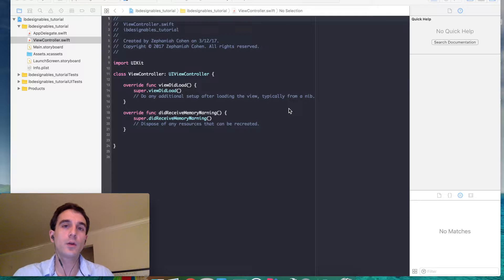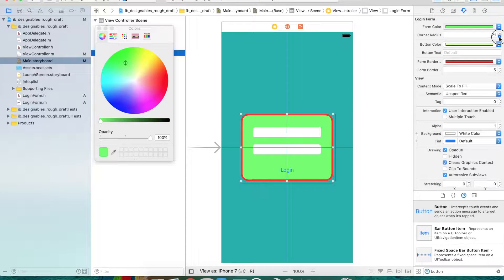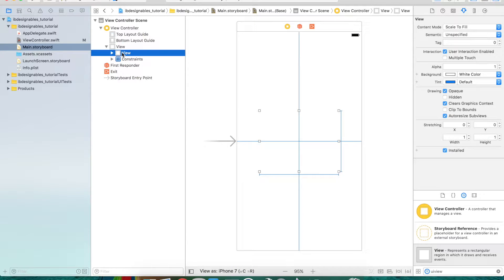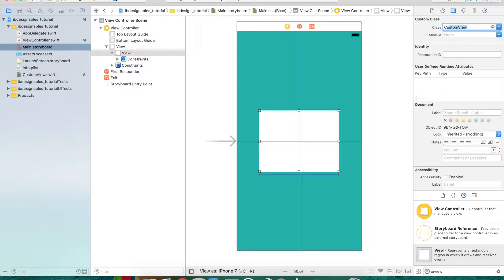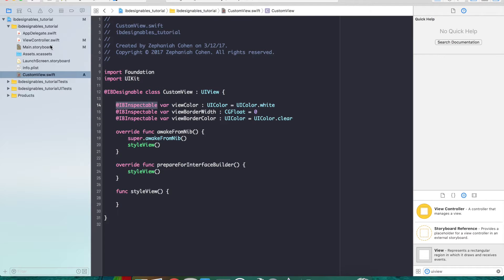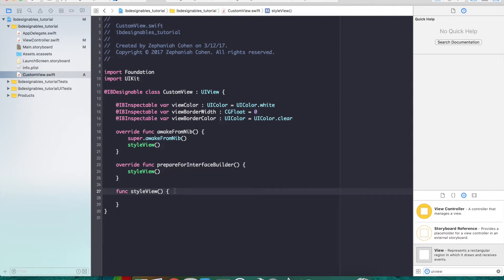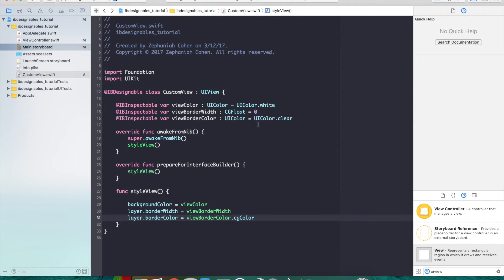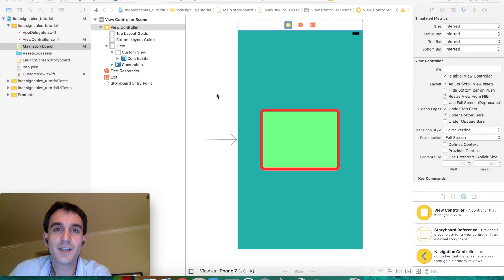iOS IBDesignable Tutorial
Learn how to make your custom controls IBDesignable and easily change UI look and appearance all from Interface Builder.

You can follow CodePro on Twitter,  Facebook, and Google+ for the latest channel news and updates.